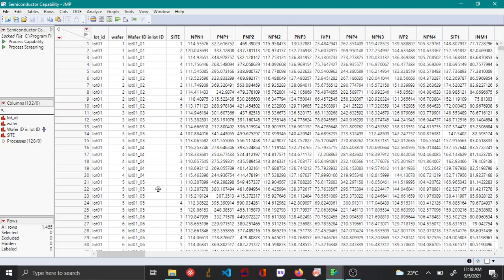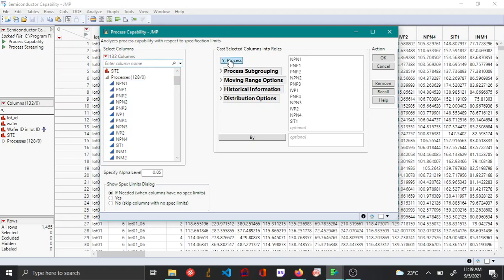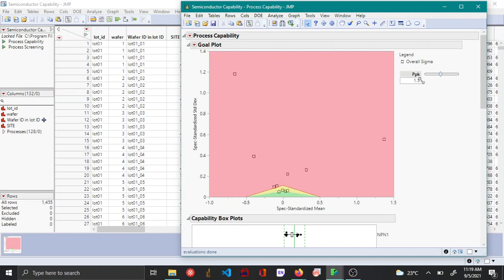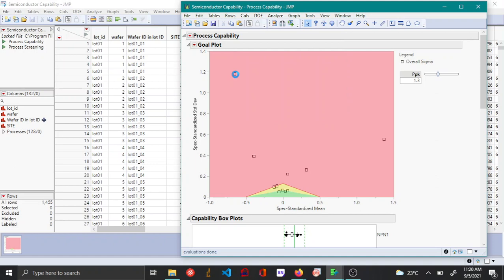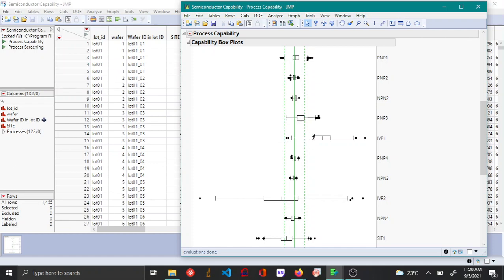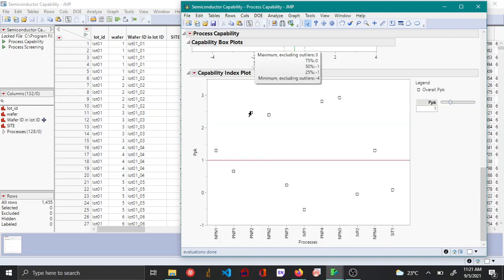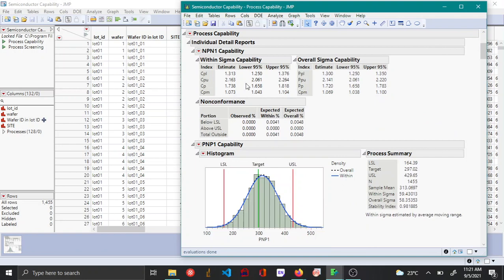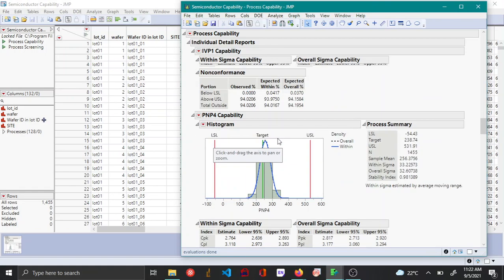Process capability study for many variables - JMP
This video shows how to calculate capability indices for multiple variables at once using the process capability platform in JMP.

Free course from SAS: Statistical thinking for industrial process control (STIPS)